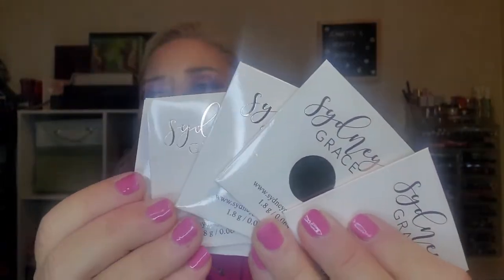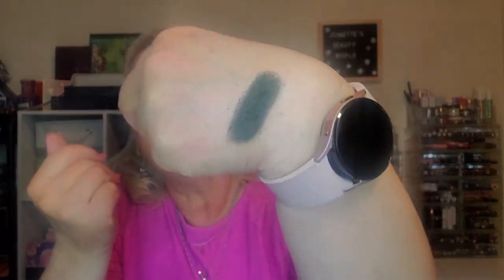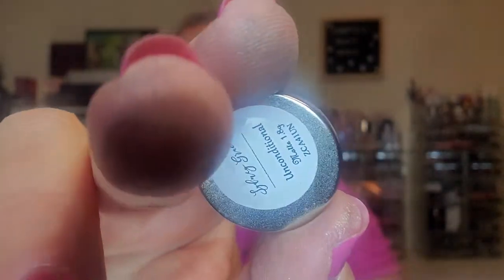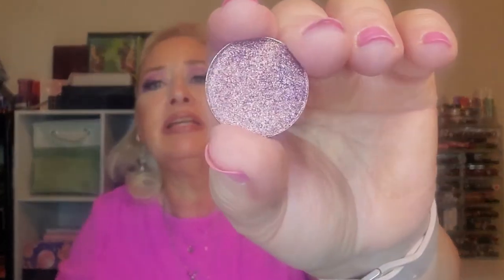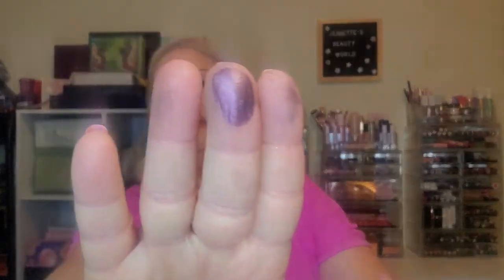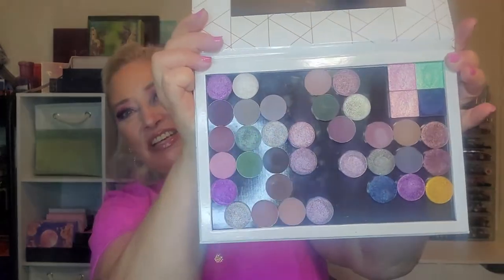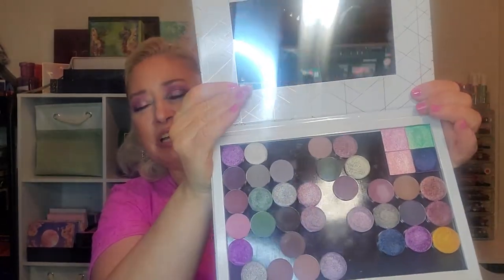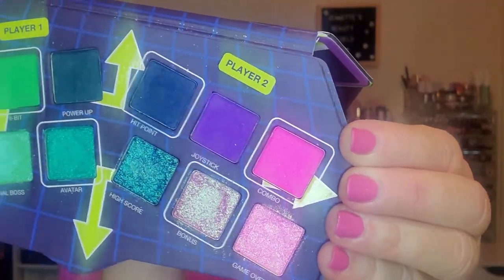Sydney Grace eyeshadow bundles with swatches!!!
Both bundles are still available under "featured products". The grab bag is under miscellaneous, and the August bundle is under Monthly bundle.

 12 month plan is $22.95/month
6 month plan is 24.95/month
12 month plan is 39.95/month
5 month plan is 42.95/month

Jeanette Van Kleeck
7014 E Golf Links Rd #26